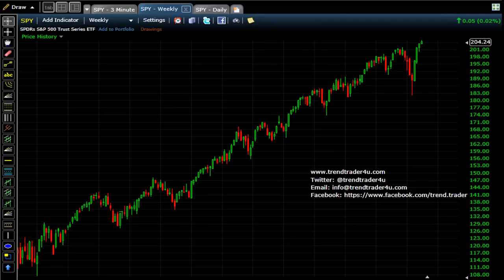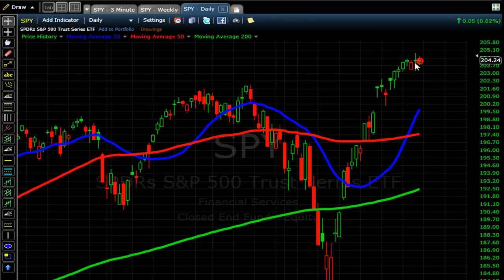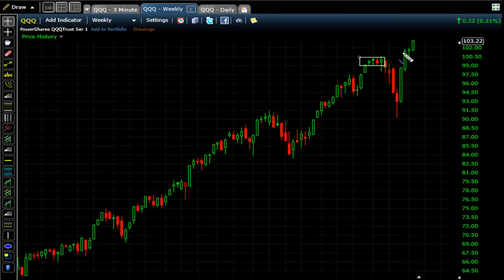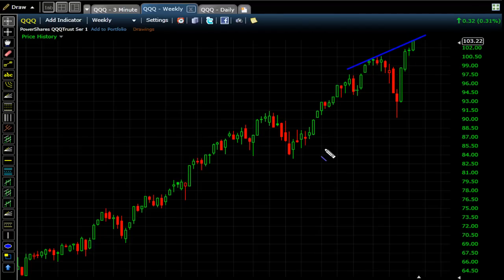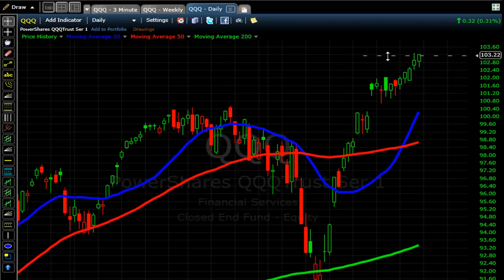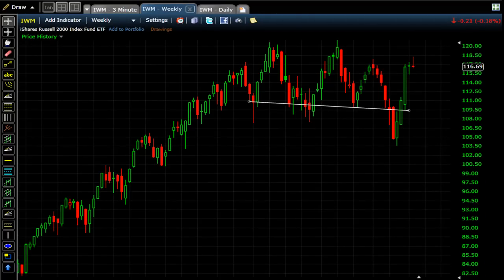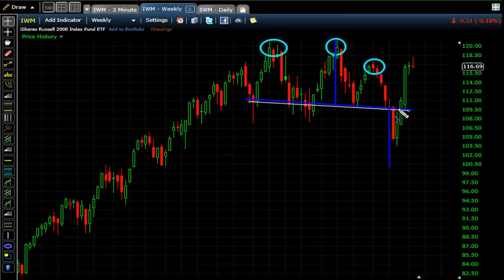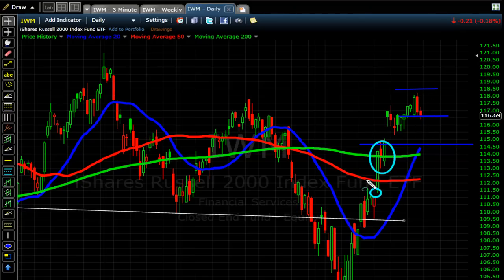SPY_DIA_QQQ _IWM Weekly analysis 11/14/14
I am adding more analysis this week by adding DIA, QQQ, and IWM. In this video share information about pro gaps and novice gaps and how chart pattern can fail without completing the measured move. I discuss the separate video of my paid services for interested clients.